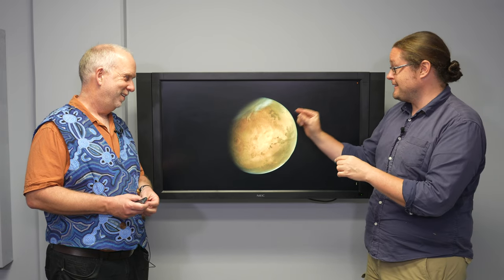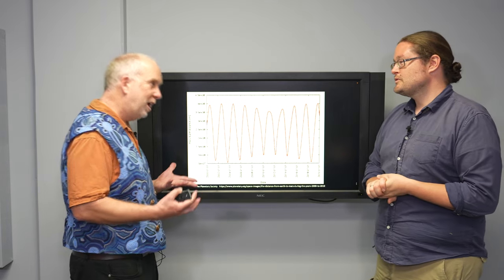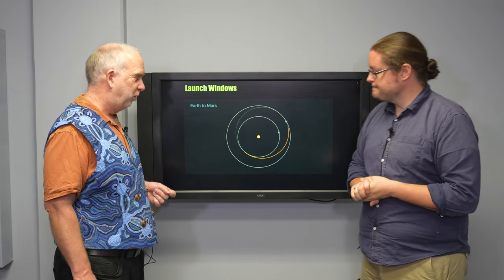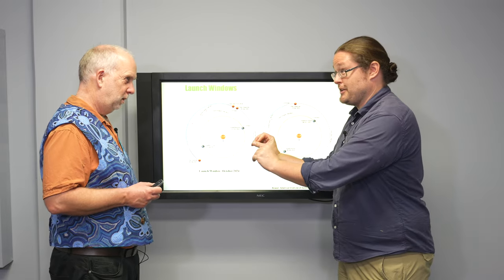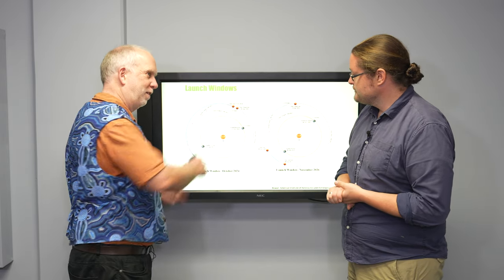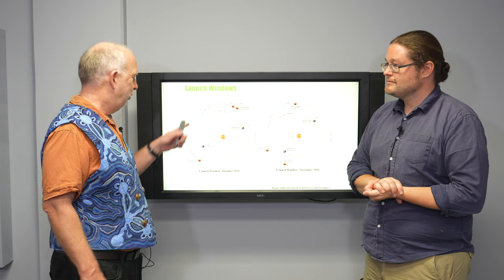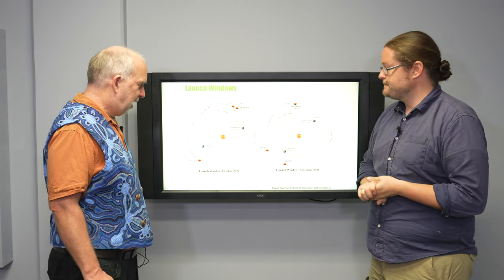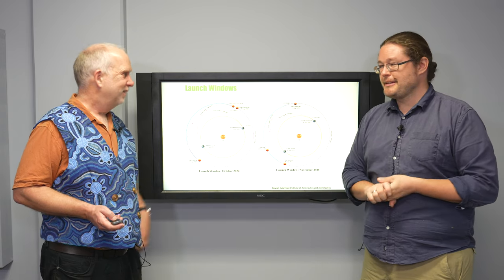Space V8.4 Going to Mars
Why its hard